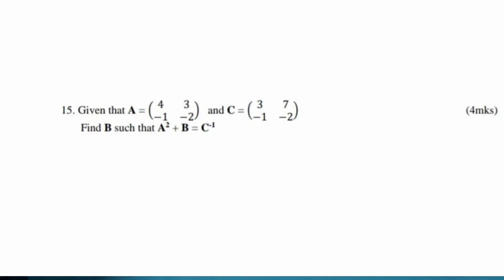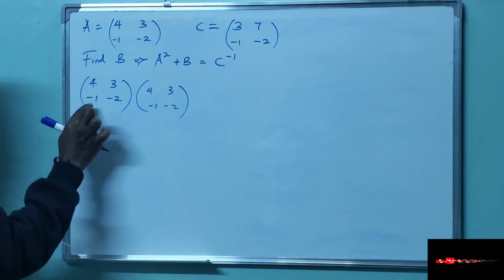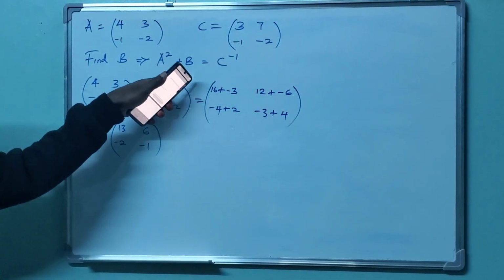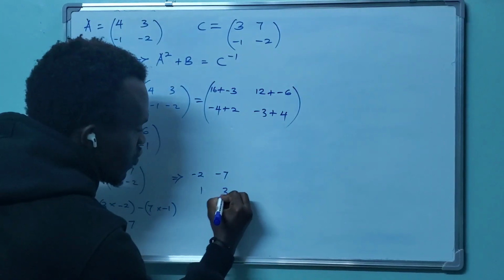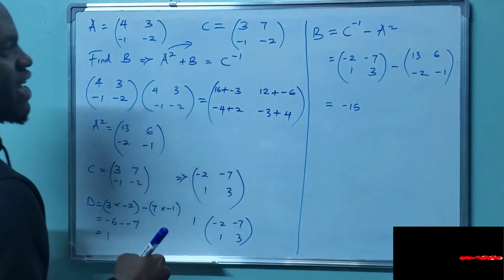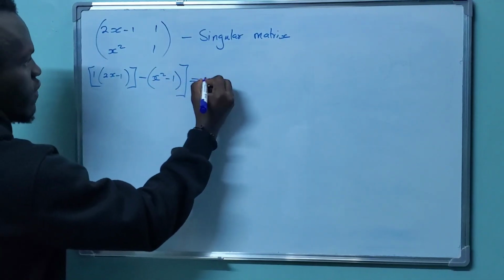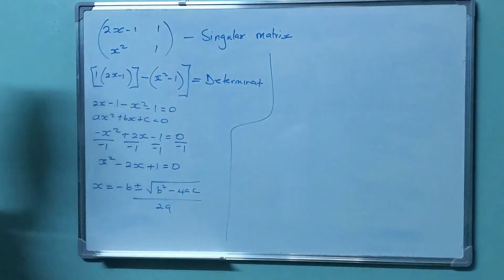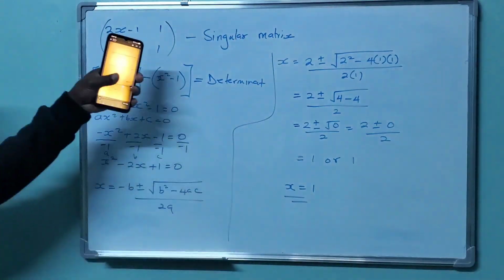Matrices form 3 calculation